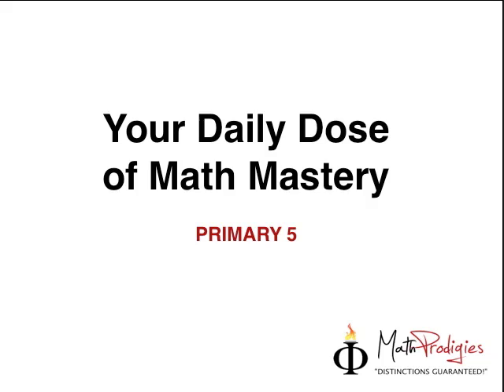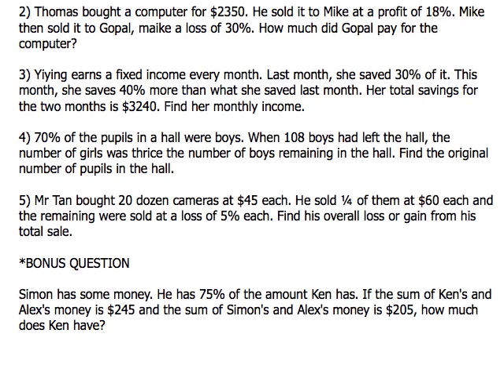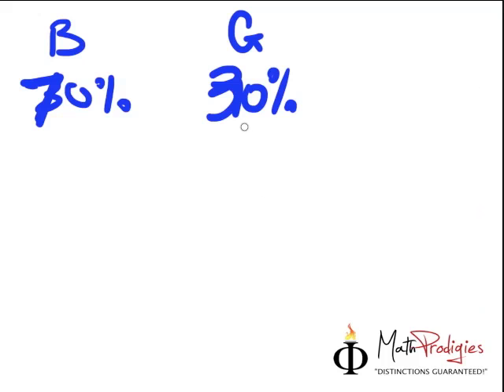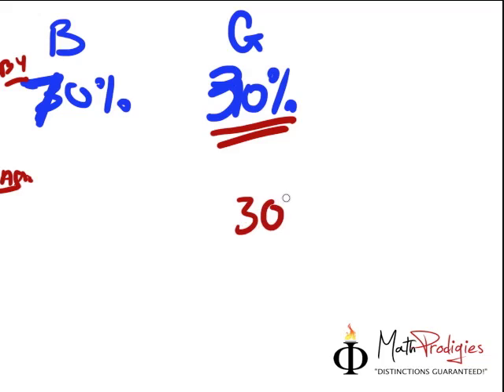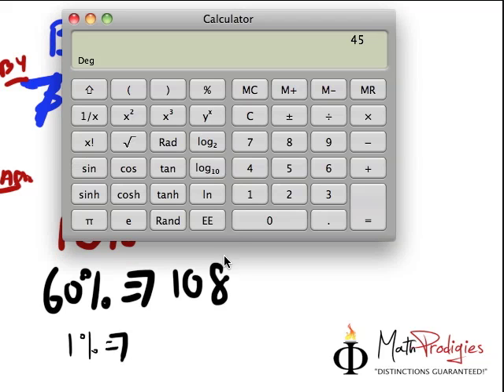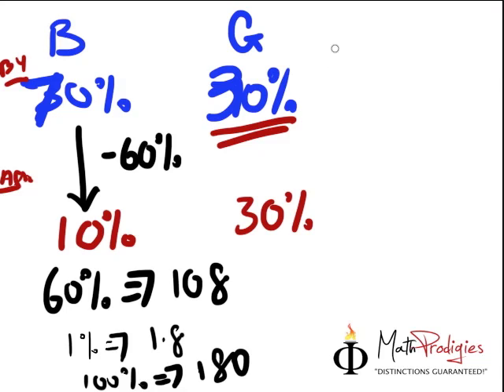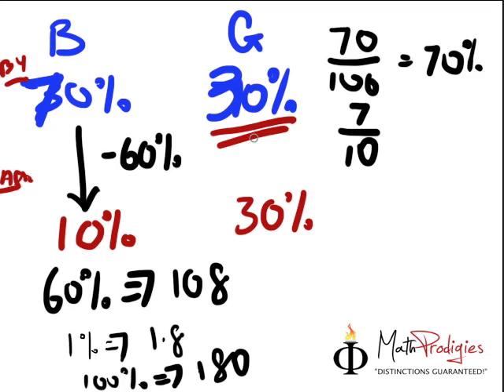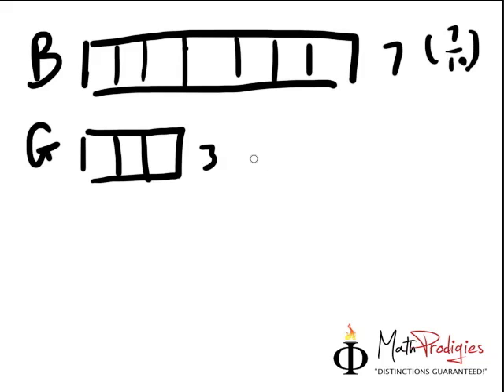53. Primary 5 Math Percentage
Primary 5 Math Percentage